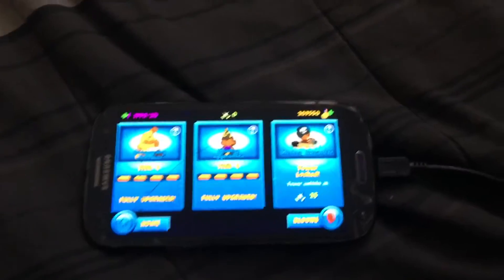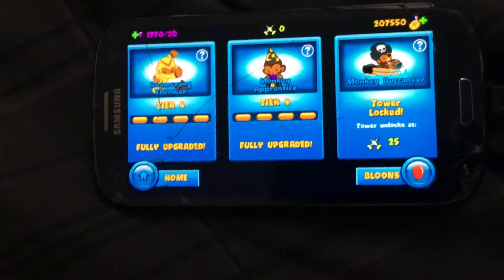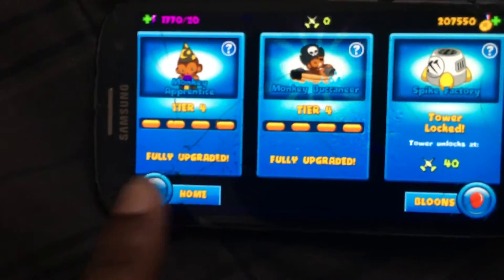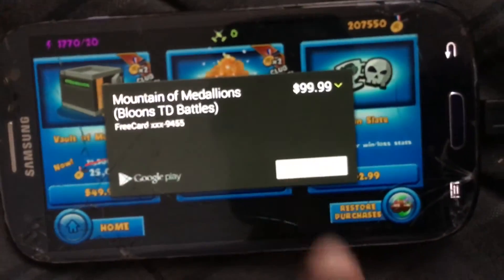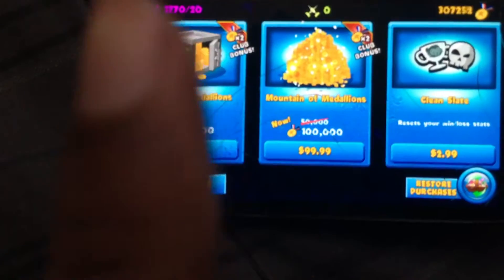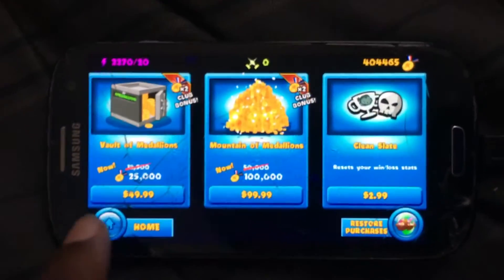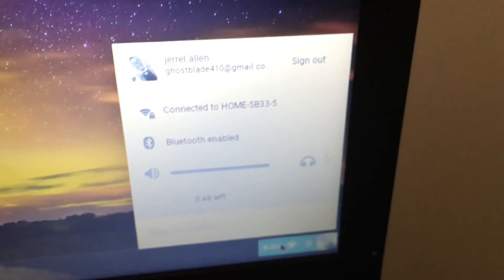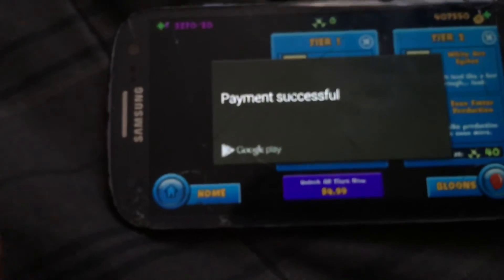How to hack for in-app purchases in Google play store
i know it's been a minute since i've posted a hack video but i've been doing research and now i can bring to you a fullproof way of hacking your android device.

all you have to do is get the video to 30 likes and i'll get right to the tutorial